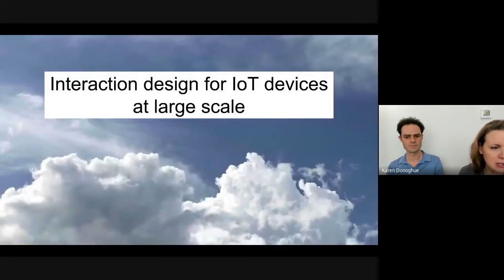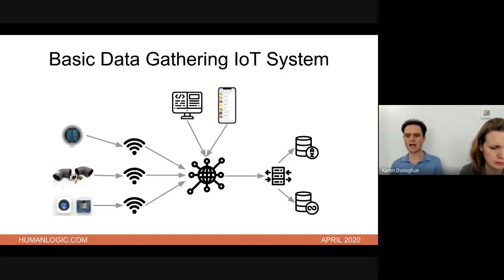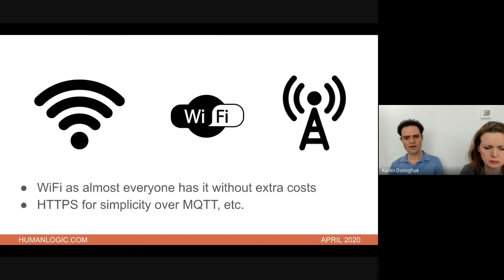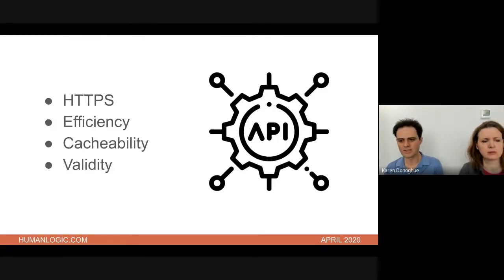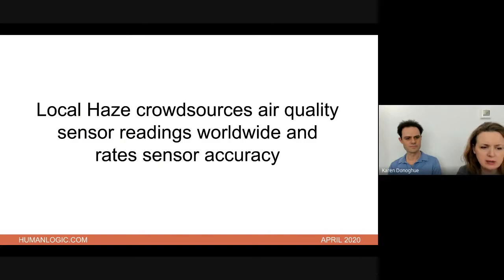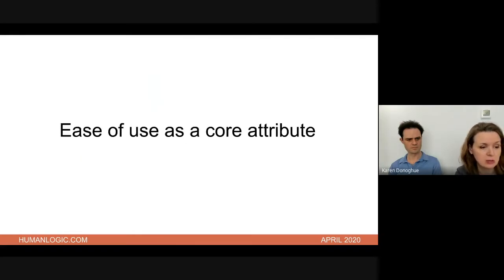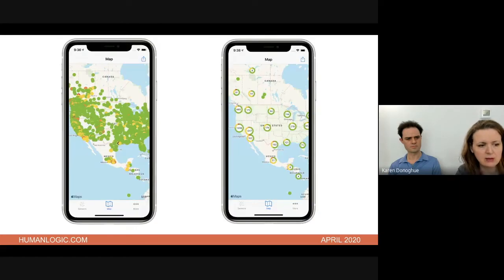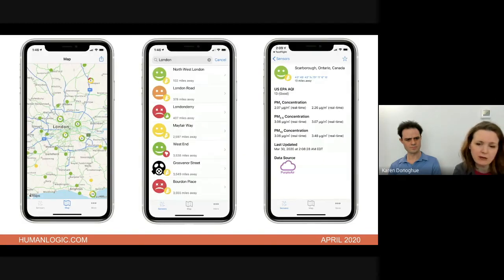"Crowdsourcing data for consumer-ready environmental monitoring experiences with many objects"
HumanLogic presentation for Tufts University Dept of Computer Science. "Crowdsourcing data for consumer-ready environmental monitoring experiences with many objects"  (4/9/2020)

Host: Professor Ming Chow, Tufts Department of Computer Science

HumanLogic Principals Karen Donoghue and Craig Newell delivered a 45-minute presentation with Q&A to the Tufts Department of Computer Science. The talk covered challenges around using crowdsourced data to design and deploy environmental monitoring at scale.  The audience included invited members of the departments of Mechanical Engineering and Civil and Environmental Engineering.